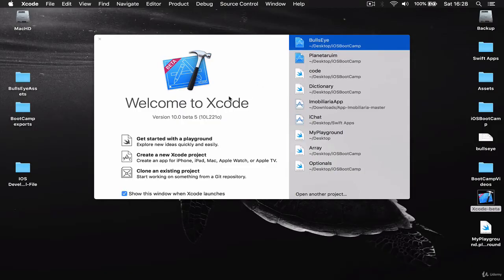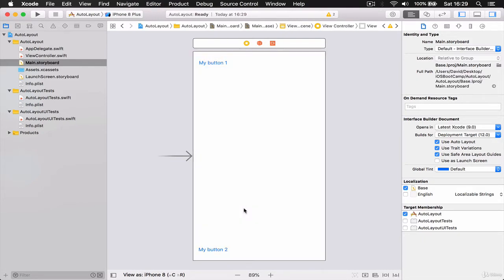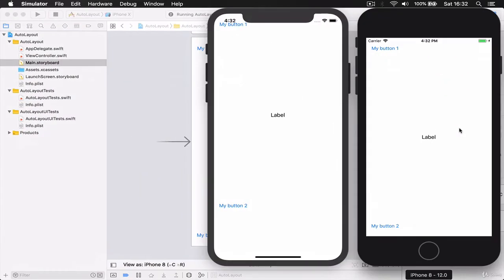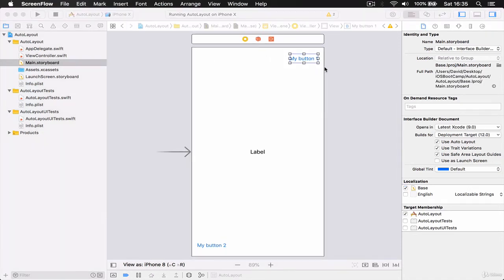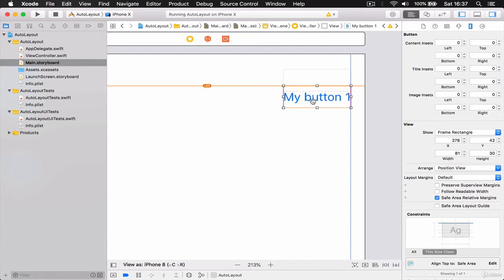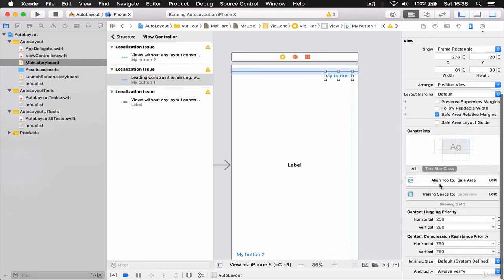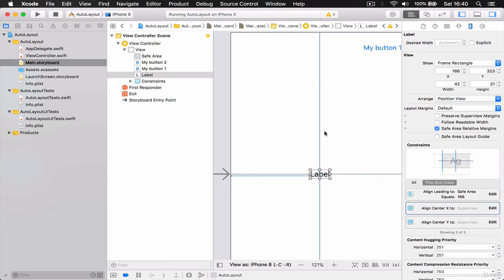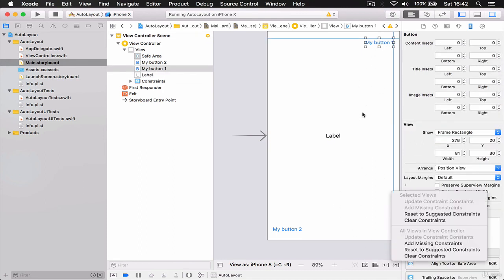43 What is Autolayout in Swift Xcode part 1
in this video we will learn about Autolayout in ios swift xcode